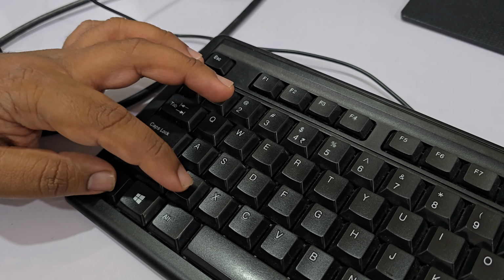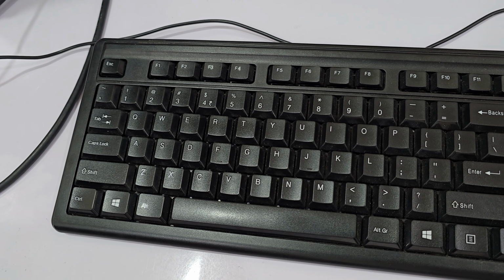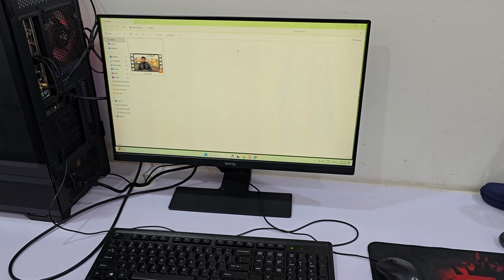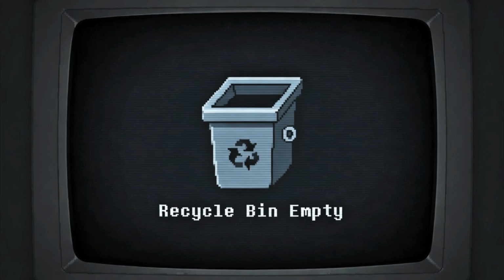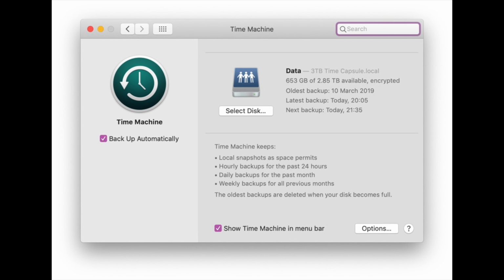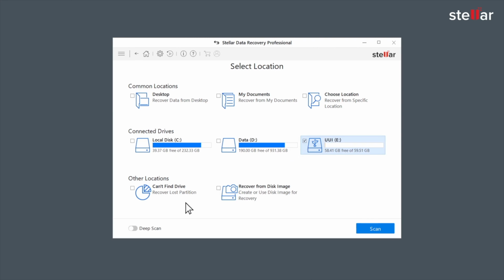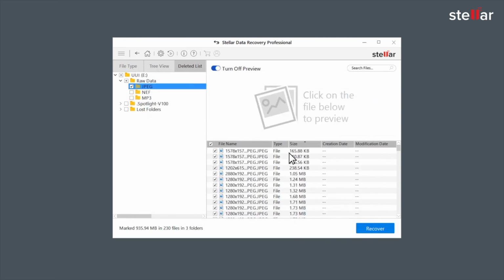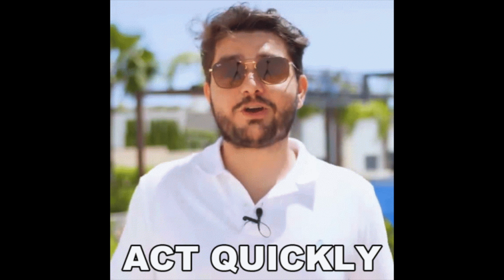How to Recover Ctrl Z Deleted Files & Folders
Did Ctrl + Z delete your files or folder? Don’t worry — in this video, I show you exactly how to recover Ctrl + Z deleted files step by step. Whether Ctrl Z deleted your folder, removed files after undo, or caused data to disappear, we cover all working solutions.

Learn how to use Ctrl + Y (Redo), check the Recycle Bin, restore files using System Restore, and recover permanently deleted data with reliable recovery software like Stellar Data Recovery.

Follow these methods carefully to increase your chances of successful recovery.